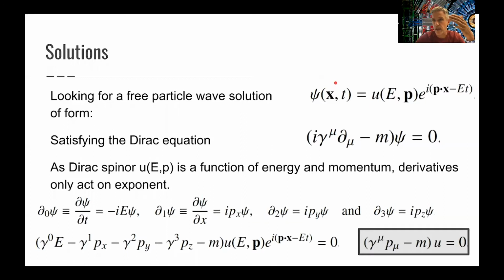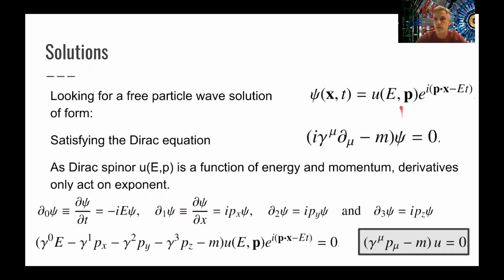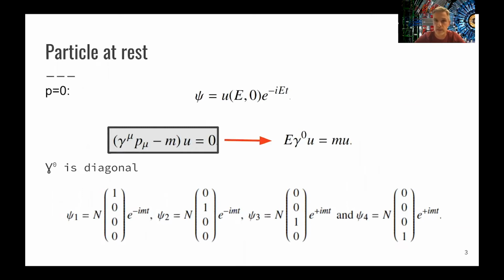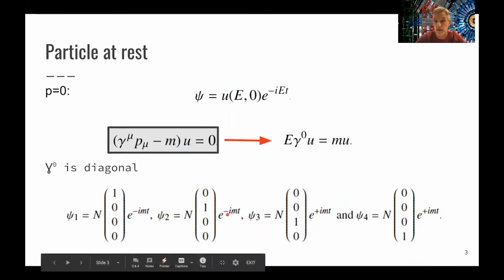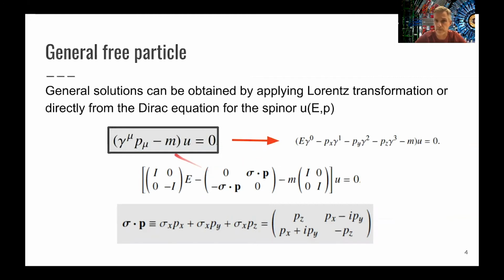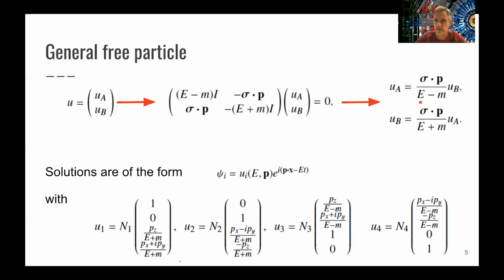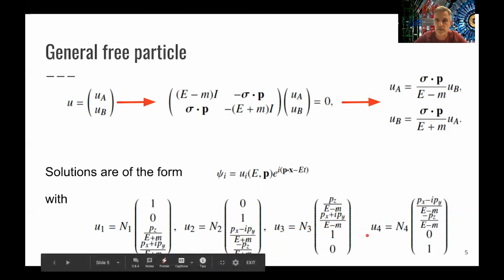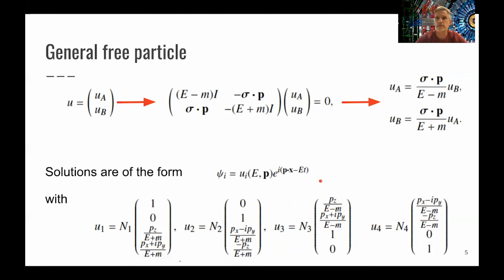L4.2 QED: Dirac Equation Solutions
Discussion of the solutions to the Dirac equation.